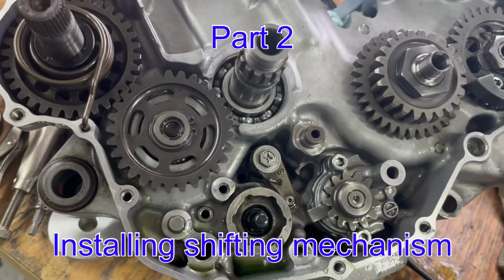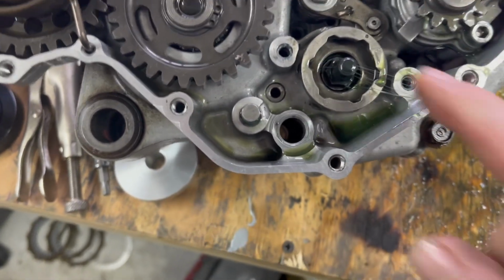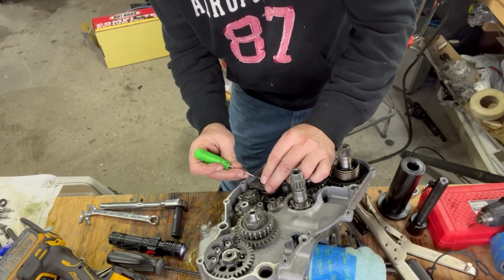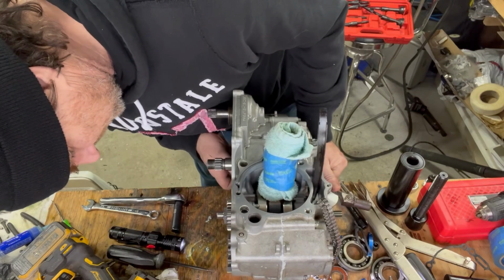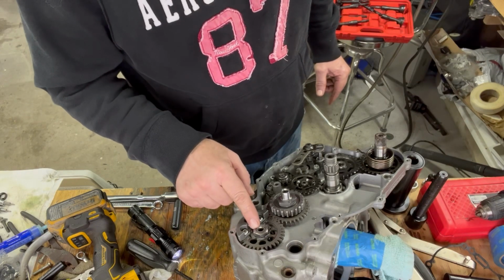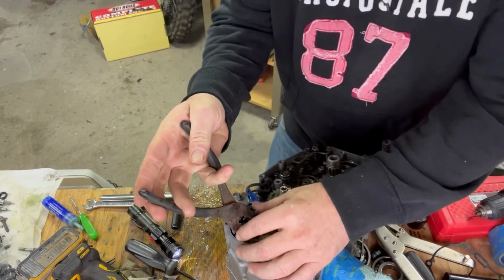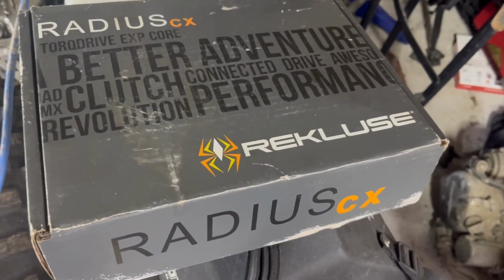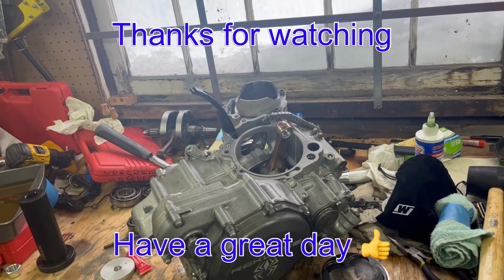2013 Yamaha yz450f rebuild, setting up shift drum&segment for assembly 2023/2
Hi guys this episode I’m back at building my dirt bike motor and finding out how to align the segment and shift drum took me a lot of time and though my research in my shop manual and YouTube I couldn’t find any help! So thought maybe this video might help someone else👍